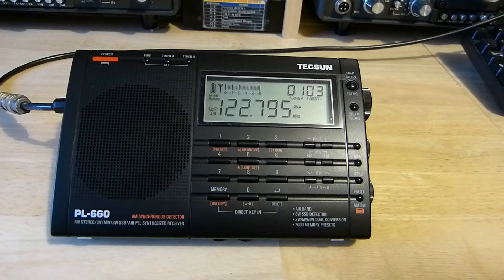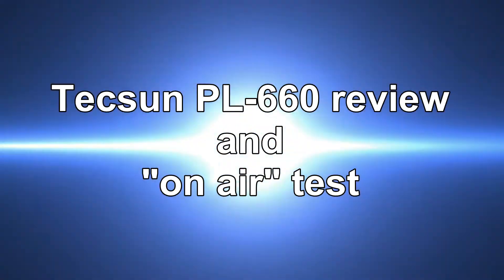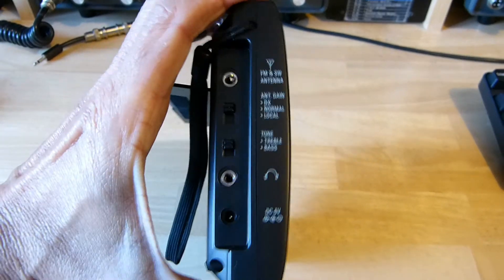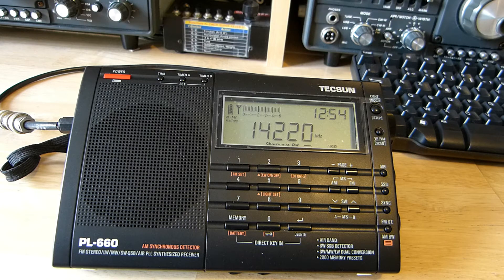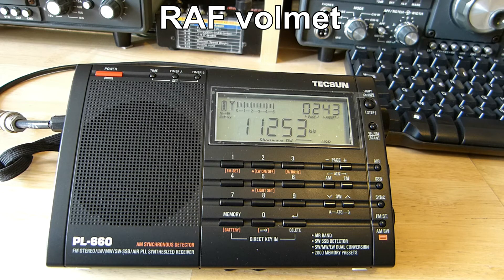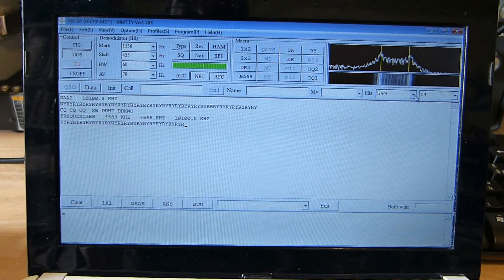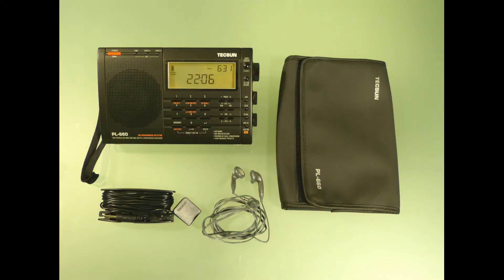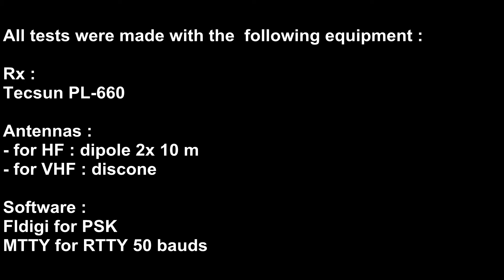The Survivalist / Prepper / Backpacker / Amateur radio / SWL receiver- PL-660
the survivalist / prepper / backpacker / amateur radio / SWL  receiver, the Tecsun PL-660.

Test of the HF and VHF receiver in SSB, CW, AM and FM. Reception of various radio programs such as amateur radio, Volmet info, air band, numbers stations, decoding of RTTY and PSK, FM broadcast and so on. Opinion, pros and cons.
F6CRP